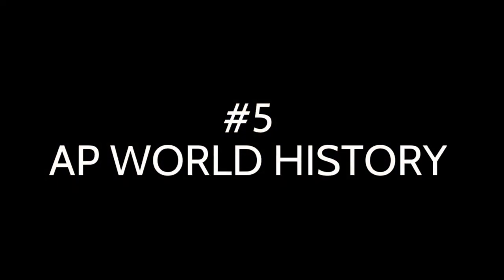The TOP 5 HARDEST AP Classes: For Underclassmen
These are THE TOP 5 HARDEST AP Classes to take as an underclassmen. If you are taking one of these classes, do not fret! I'm linking below my resources for surviving these classes. Also remember, a lot of times colleges  are aware which AP classes are harder so that sometimes can be put into context.

Prep Videos For Each Class:

AP World History

Timecodes:

0:00 - Introduction
0:34 - #5
2:23 - #4
3:53 - #3
5:27 - #2
7:14 - #1
8:50 - Conclusion